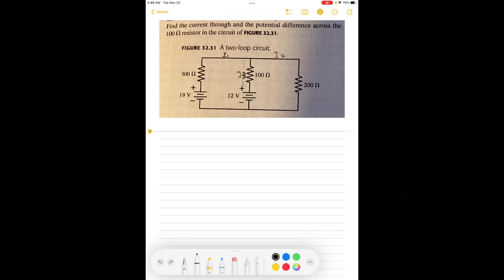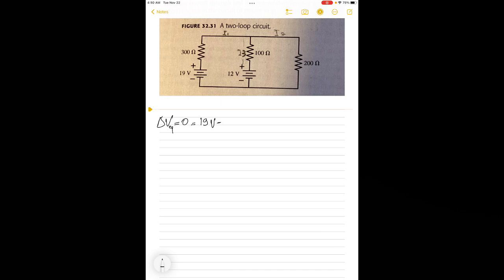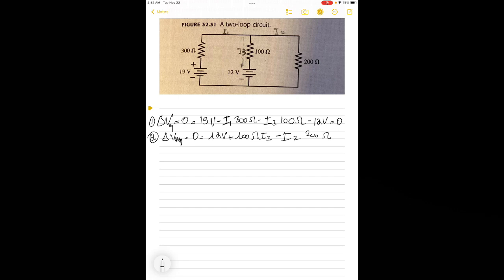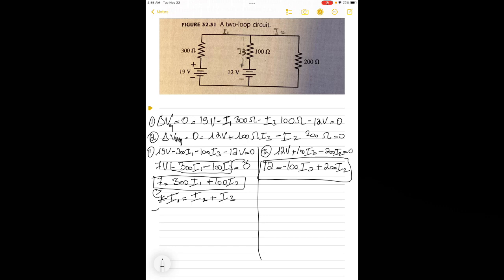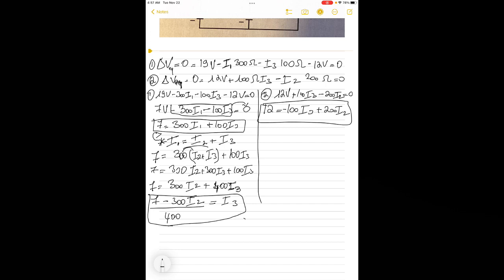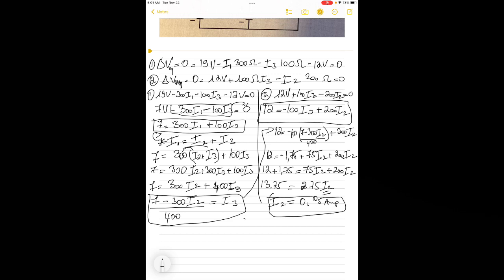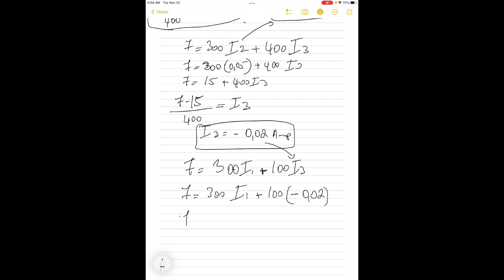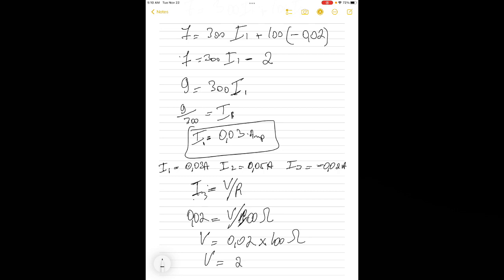two loop circuit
Find the Current through and the potential difference across the 100 ohms resistor in the circuit of the figure.